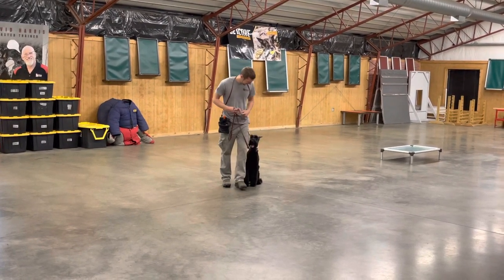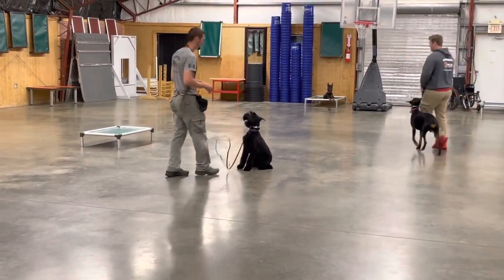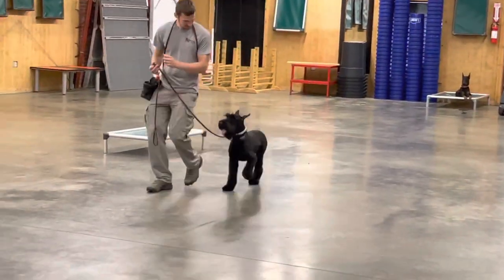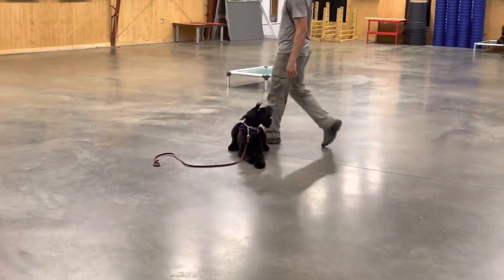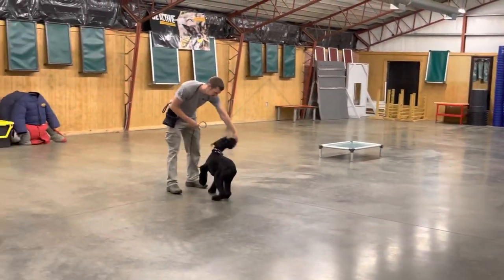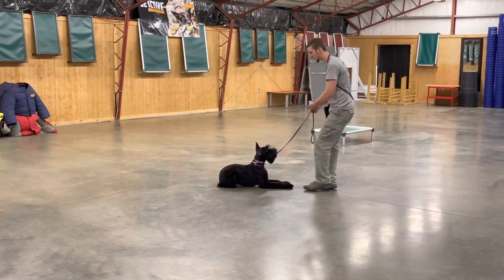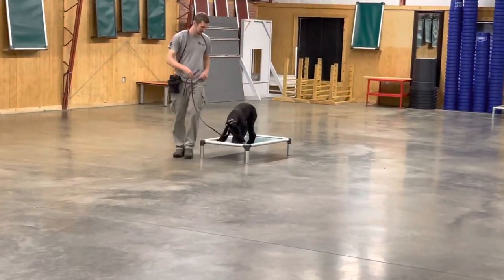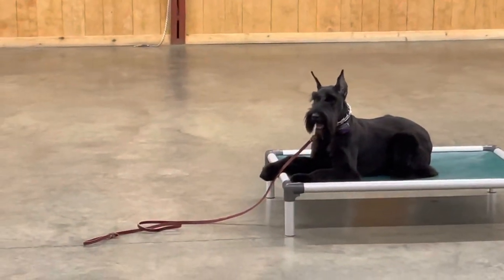Beautiful Giant Schnauzer Female For Sale "Xuri" 7 Mo's Home Raised Obedience/Protection Trained Dog